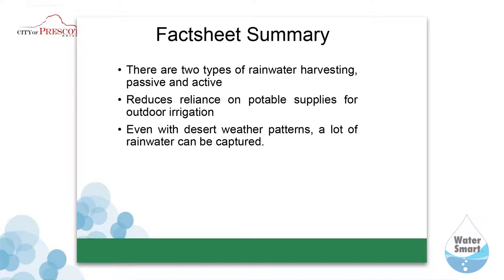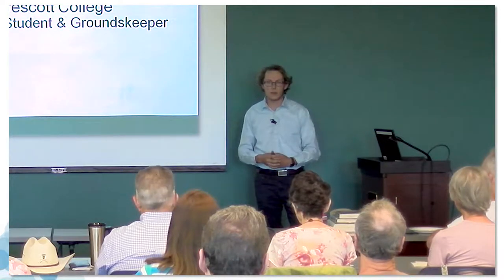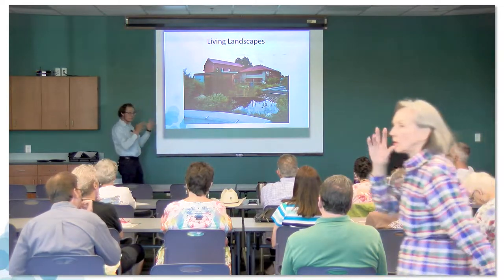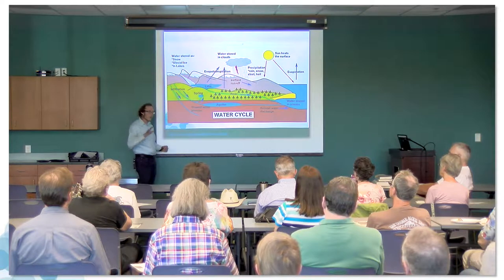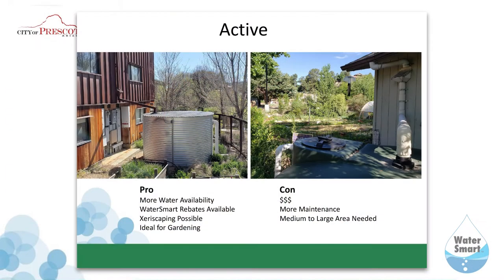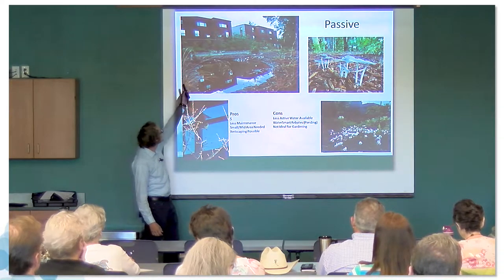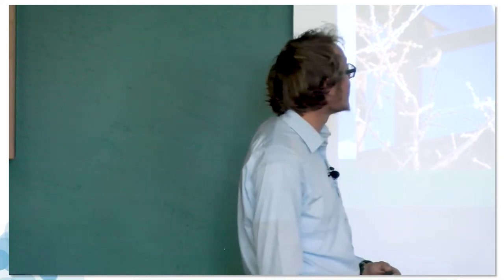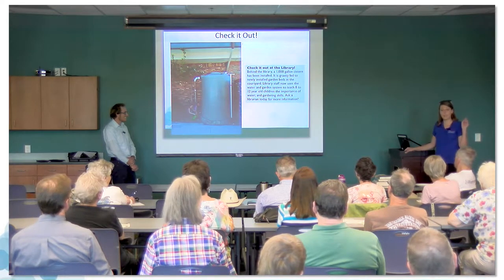Drop by Drop - Rainwater Harvesting